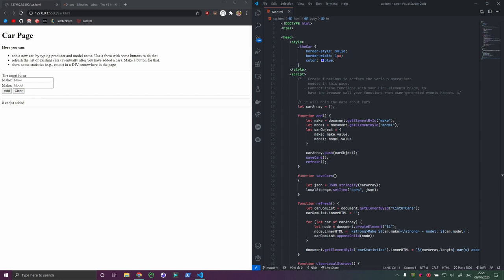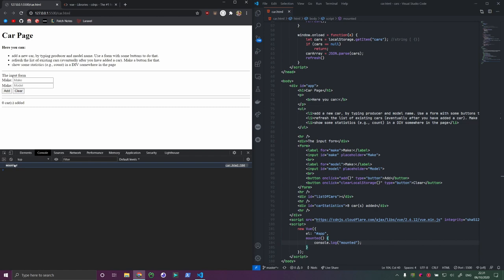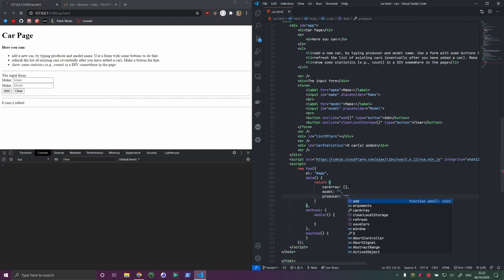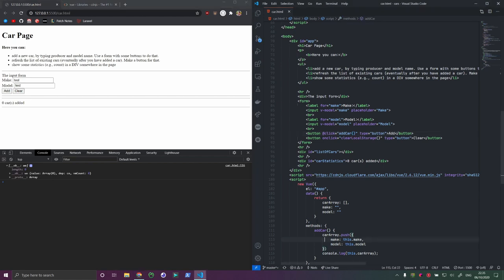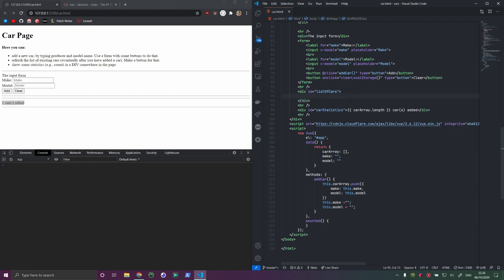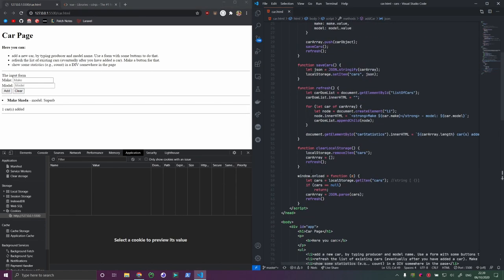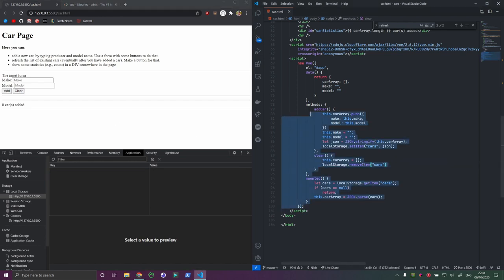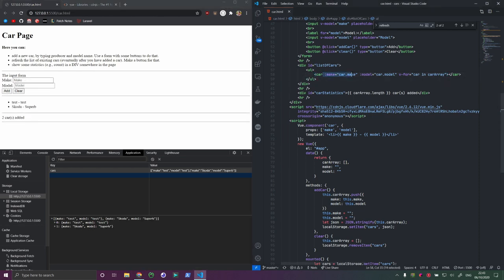[JavaScript + Vue] Updating our car page to use Vue instead (3/3)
This video is a continuation of the car page series.

0:00  Introduction
0:15 Importing Vue
1:04 Initialize Vue
2:22 Replicating functions
3:35 addCar() function
7:22 Updating car count
7:52 Updating the car list
9:02 Populating from localStorage
9:29 Saving to localStorage
10:22 Clearing cars
12:15 Creaing a car component

This time we'll take our car page refactor it, to use Vue.js instead of plain javascript. This makes the page much more elegant and allows us to use components for parts of our page.